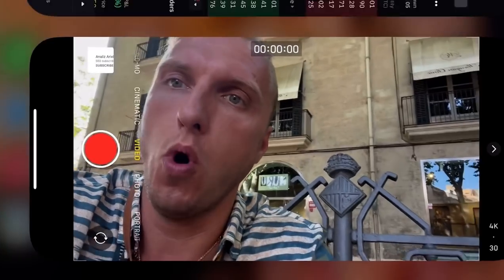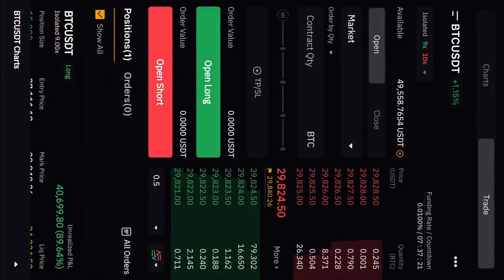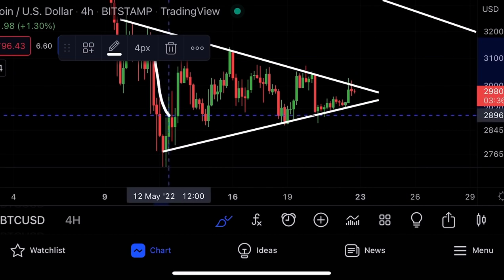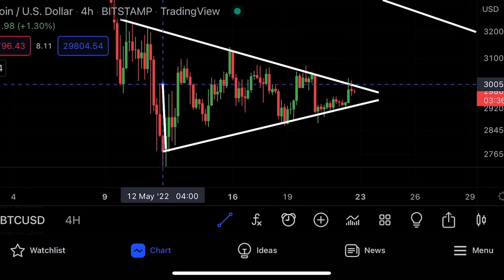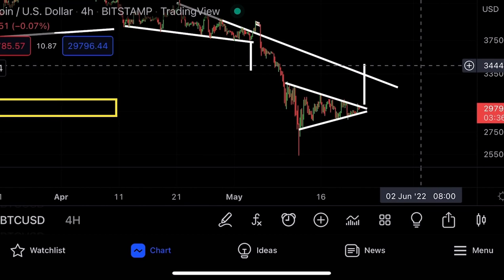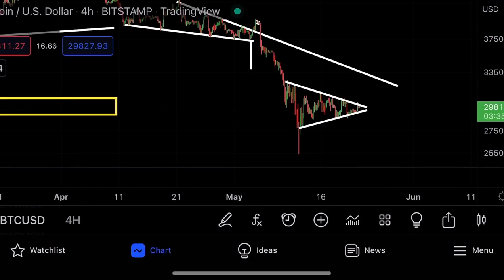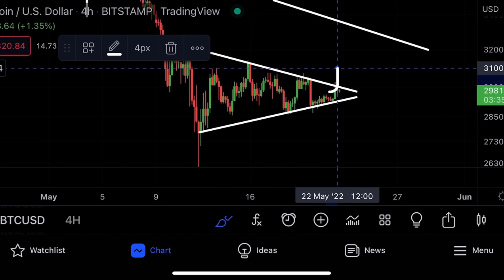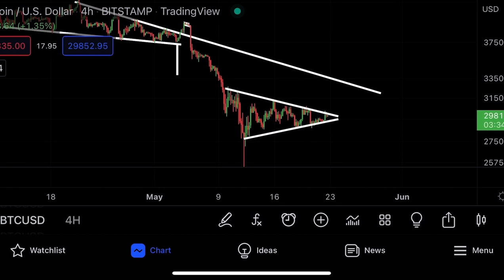BITCOIN: ⚠️ URGENT!!!!!!!!!!!!!!!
Bitcoin is falling back down. I will do btc technical price analysis for Bitcoin.
~$10'000 BONUSES BELOW!